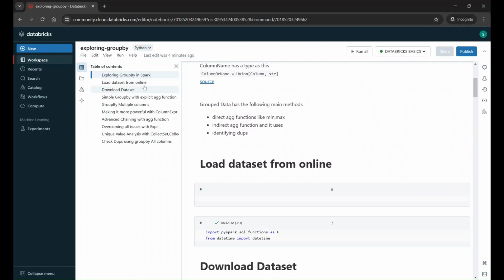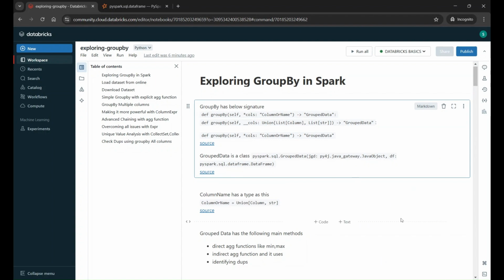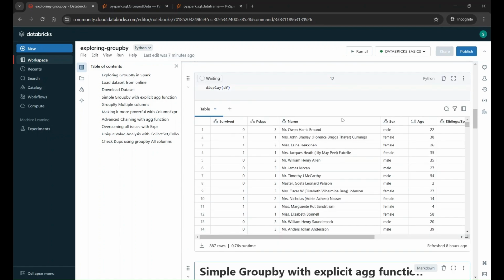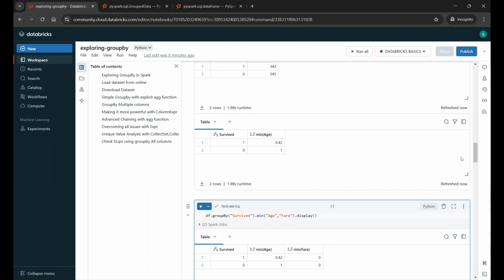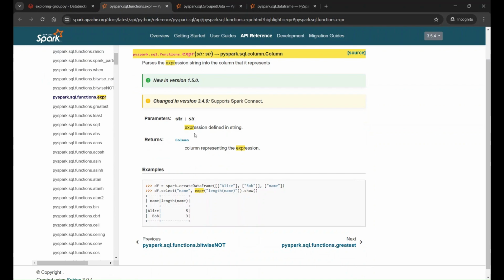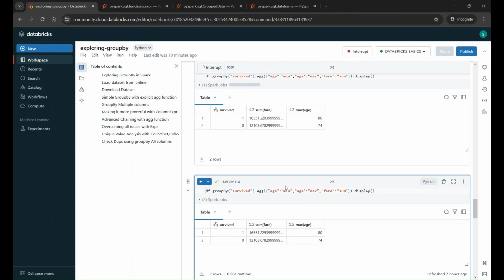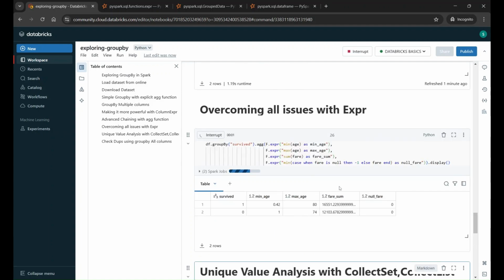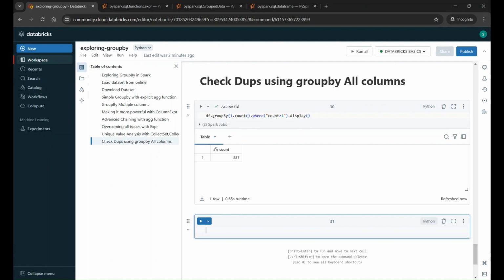Pyspark Basics-Part4-GroupByAPI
In this video we will use learn how to do groupby using spark
and how to do dup analysis using groupby and collect-set